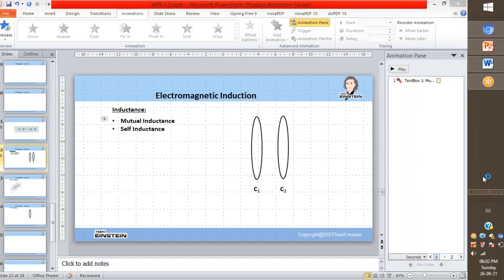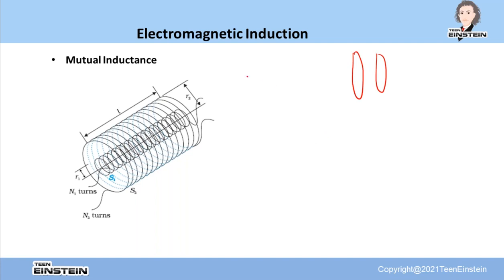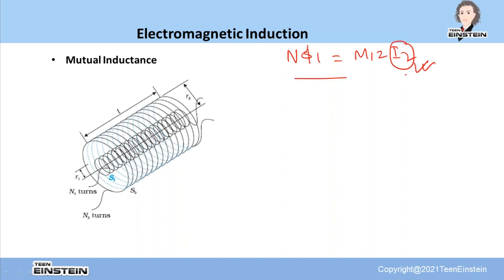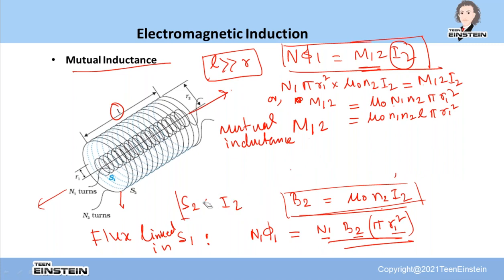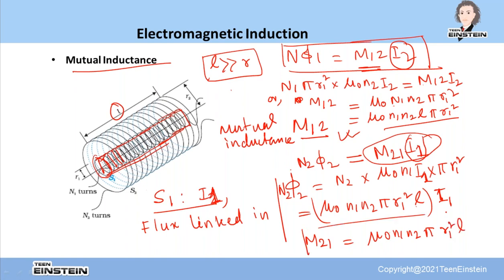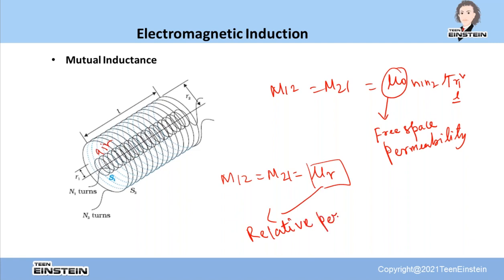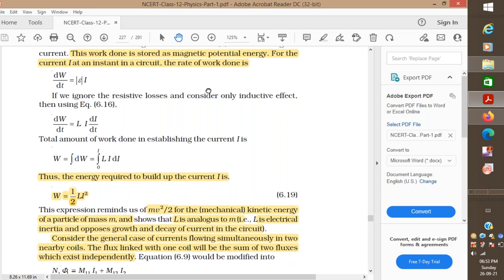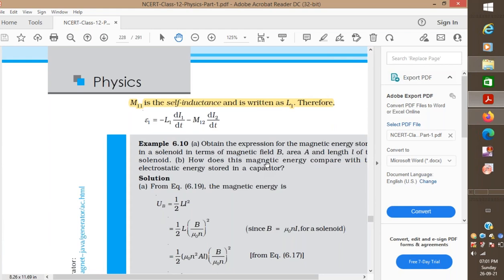TeenEinstein | Motional Electromotive force| Inductance| Mutual Inductance| Self-Inductance| physics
electromagnetic induction
The experiments of faraday and henry
magnetic flux
faraday's law and induction
energy consideration A quantitative study
Eddy Currents
Michael Faraday and Henry's Experiments
Henry's Experiments
Lenz's law and conservation of Energy
motional Electromotive force (EMF)
mutual Inductance
self Inductance
AC Generator
neet coaching
iit coaching
jee coaching
cbse coaching
board exam
electromagnetic induction class 12
electromagnetic induction class 12 one shot
electromagnetic induction class 12 physics wallah
electromagnetic induction one shot
electromagnetic induction class NCERT solutions
electromagnetic induction class 12 important questions
electromagnetic induction class 12 revision
neet electromagnetic induction question papers
ncert electromagnetic induction question papers
cbse electromagnetic induction question papers
iitjee electromagnetic induction question papers
iitjee mains electromagnetic induction questions
twelfth Grade
stem Tutoring
ap-physics
class 12
class 12 physics
ncert physics
cbse physics
neet exams
iitjee exams